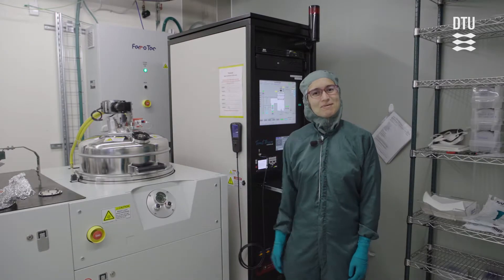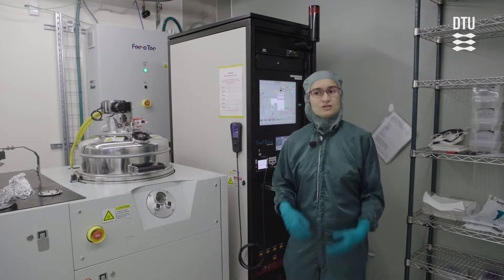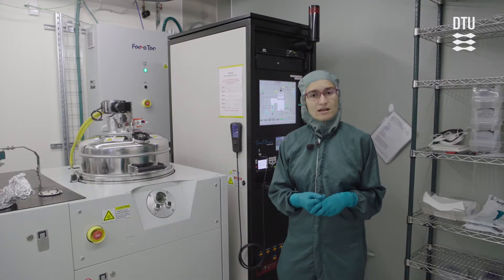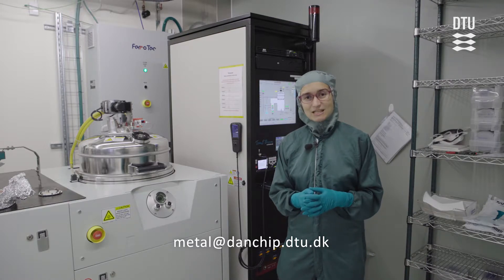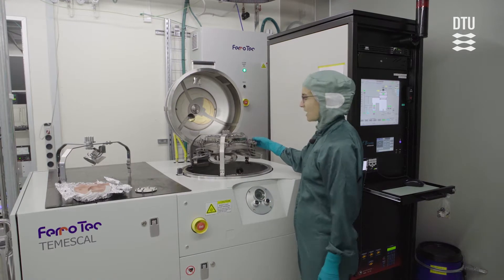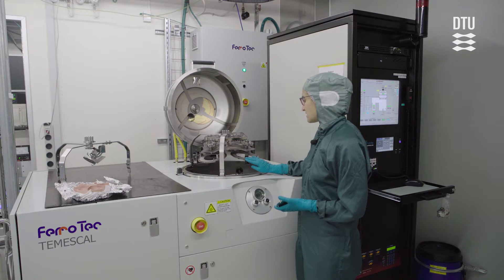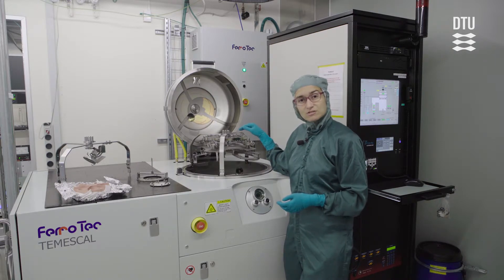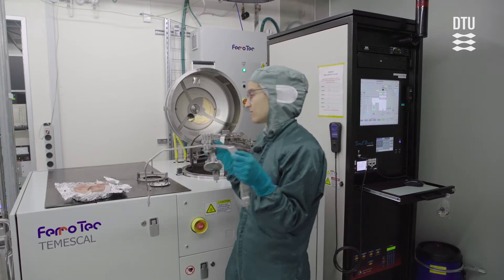E-beam Evaporator (Temescal): Introduction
Summary: Training videos for user (1 of 4) of the Temescal E-beam Evaporator. Prior to your hands-on training, please watch these videos and read the manual, which can be found in Labmanager under E-beam Evaporator (Temescal). The introduction tells you about the evaporator and things you need to be aware of when planning your depositions. The remaining videos tell you what you need to know to run a standard deposition process. If you need the ion source for sample cleaning or improved layer adhesion, please let us know.